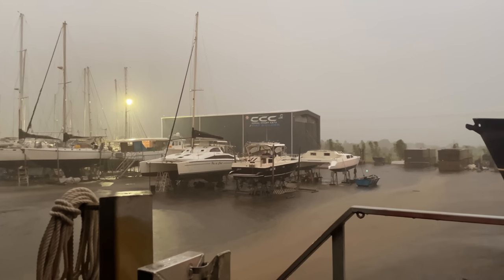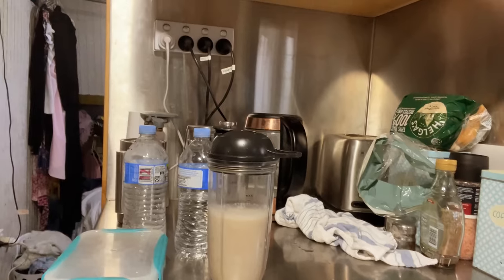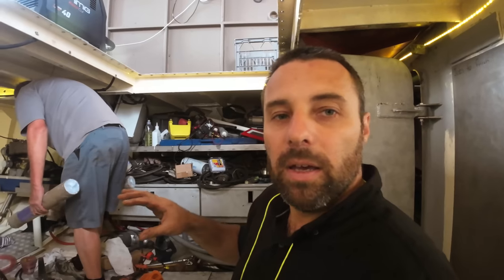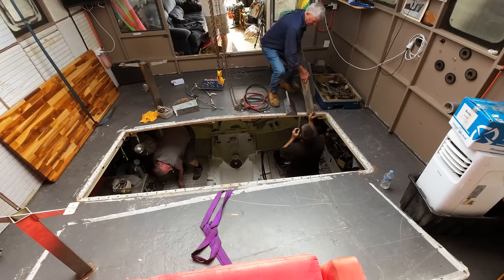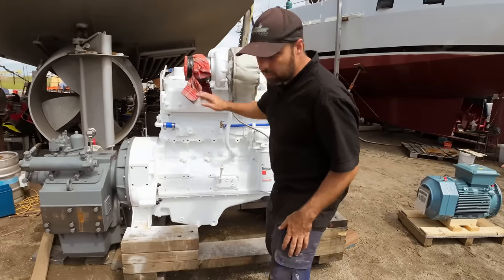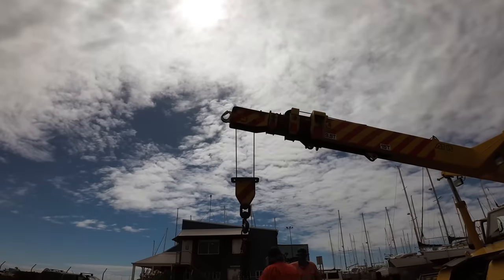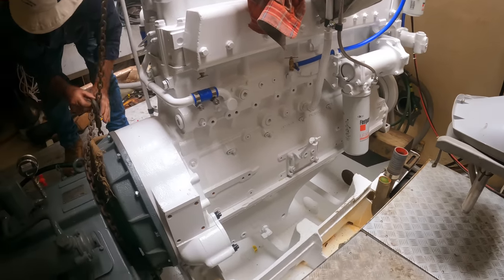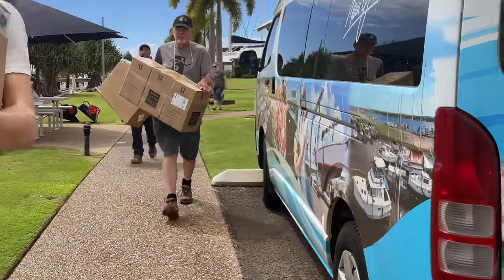Brupeg's Engine gets lifted in - Project Brupeg Ep.299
Please consider supporting the project each week with a few dollars

The moment has arrived! The heart of Brupeg is in. Thanks to our Patreons and everyone who donated to our Go-Fund-Me and have supported the project through so many challenges. We are incredibly grateful.
The 3 cylinder Kubota diesel was lifted out, our Cummin's 855 (The Billy McConnell is in the house... boat), was dropped in, as was our 30KW electric get home motor!
For a nice change everything went smoothly.
Thank you to everyone who helped get us to this point and thanks to Trev, Duncan and the crane team from Murrell's Cranes!
We are having a quick rest and then we'll be into welding up the roof and getting stuck in to the other pre-launch jobs in the next few weeks or so. Once they are done, it's all about the engine!
Cheers Jess, Dame, Birk and Babycat

If you love watching Brupeg and want to see extended episodes and you're able to help us continue, you'll see these episodes early, get extra behind the scenes content, supporter-only crew merchandise as a thank you and the ability to have your say on the project at our monthly patreon Round Table live feed.

Congratulations for reading this far, you have now won a jpeg image of a person in a kayak with a typewiter feeding ducks with a mug of coffee to help them start the day. To claim your prize please leave a comment on the video so the algorithm knows you mean business and we know you are not one to triffle with!